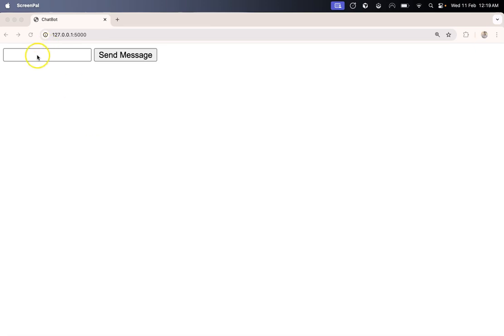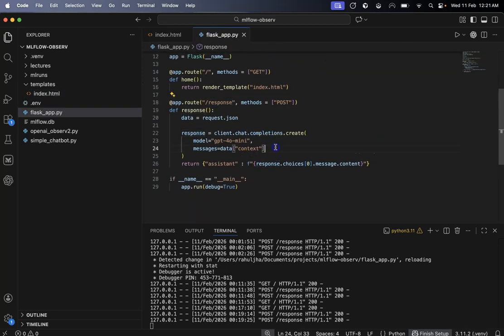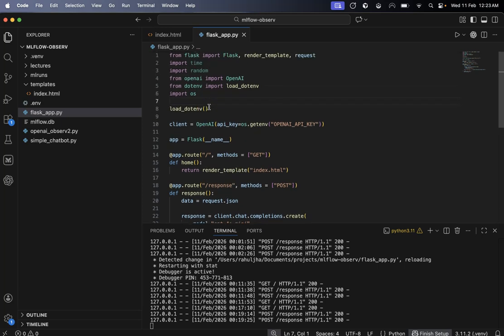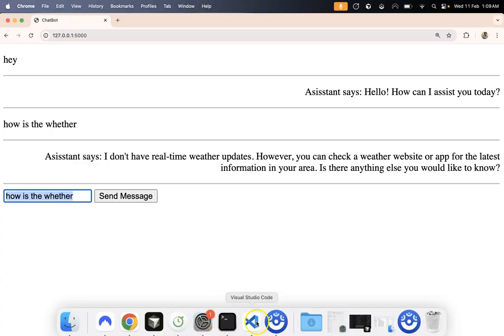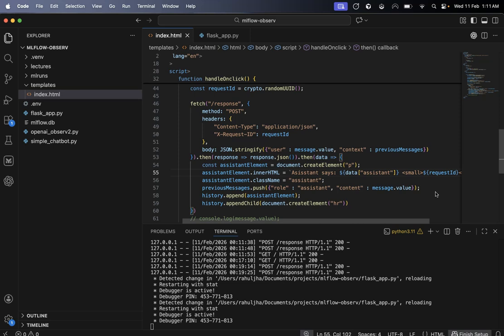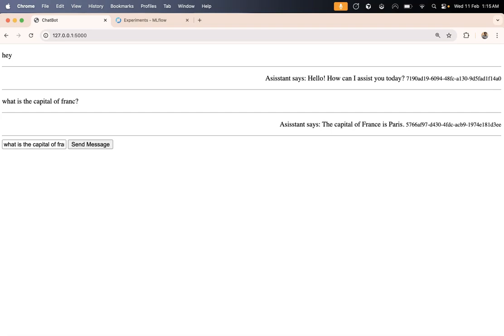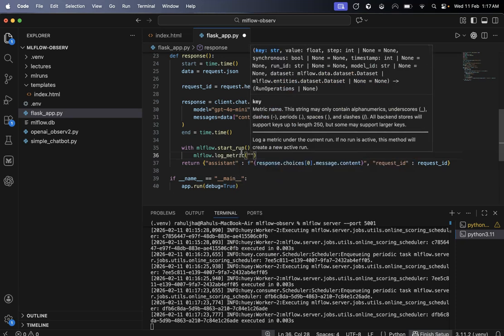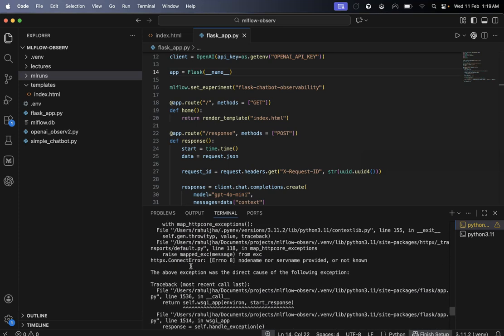Production Observability and Monitoring for LLM Apps using MLflow in Flask ChatBot (Autologging)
This video demonstrates how to add real observability and monitoring to an LLM application using MLflow.

Instead of a toy example, we take a working Flask + OpenAI chatbot and enable MLflow OpenAI autologging to capture traces, latency, token usage, and request details automatically.

This is exactly how observability works in real LLM applications.

In this video, you will learn:

• How to enable MLflow OpenAI autologging
• How MLflow captures LLM traces automatically
• How to monitor latency and token usage
• How to debug LLM behavior using traces
• How observability works in real AI applications

This video is part of my complete MLflow playlist where I cover MLflow from basics to real production workflows.

If you are working with LLMs, observability is not optional — it is essential.